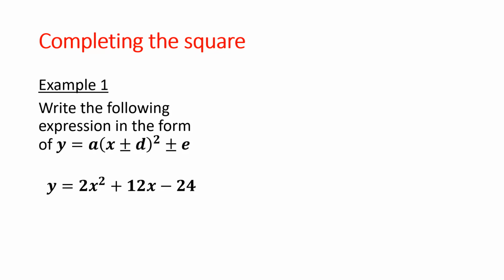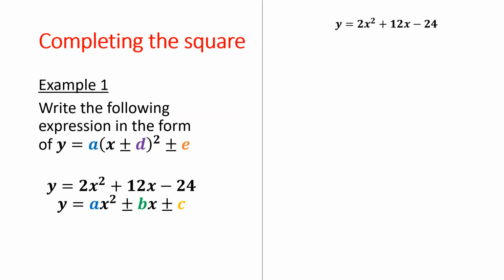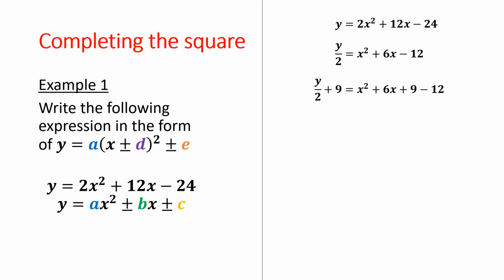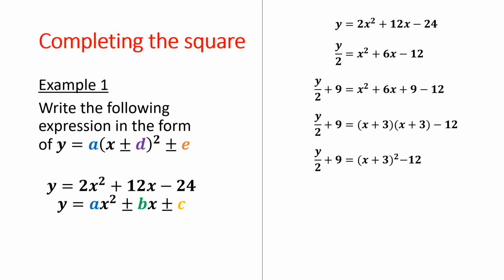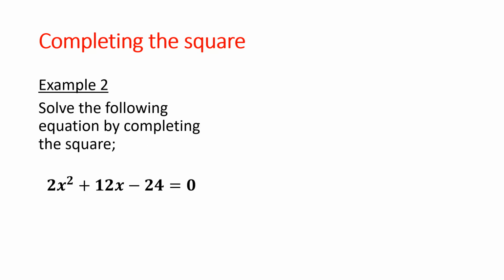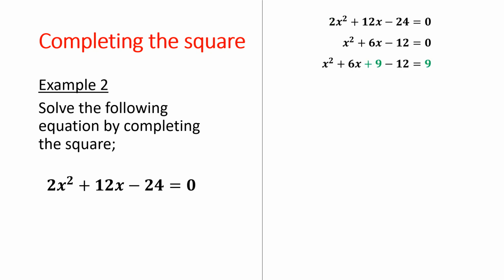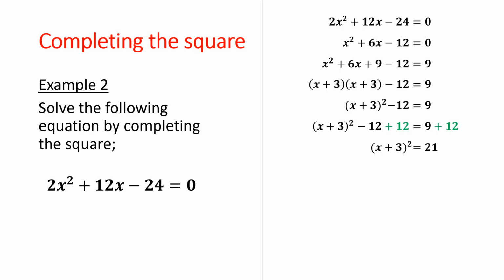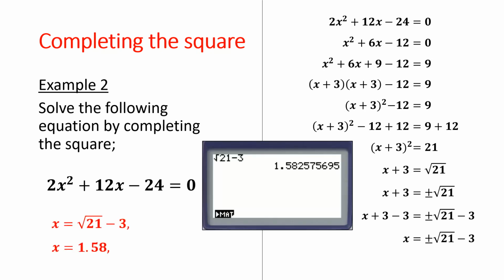L3CN4 - Completing the Square